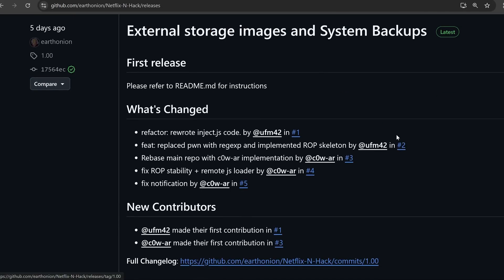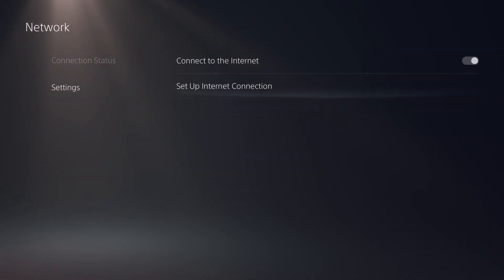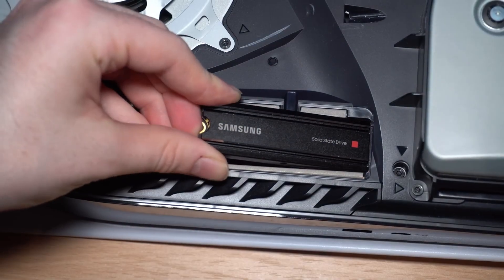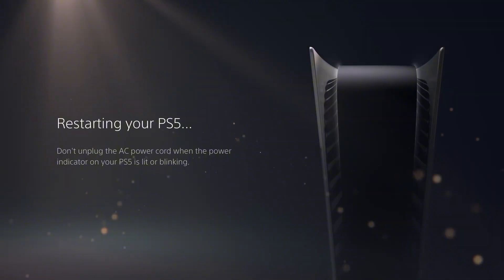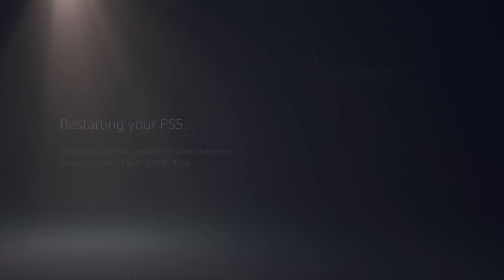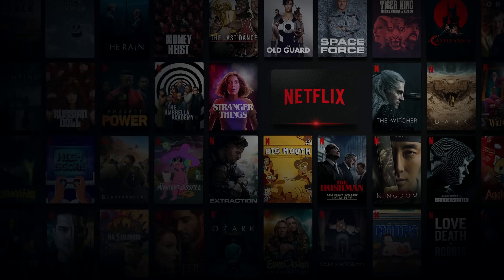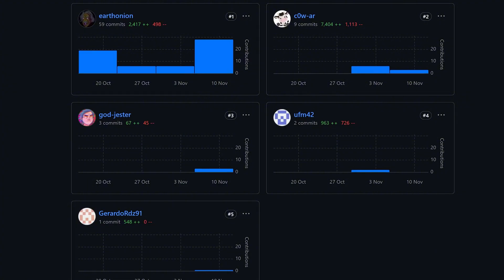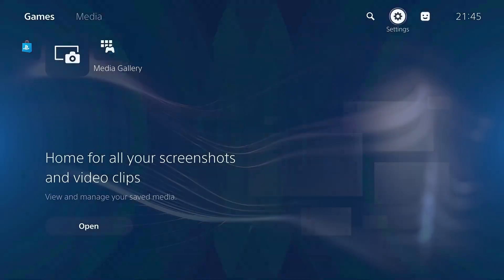PS5 Netflix Jailbreak is here! (Full Setup Guide)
We can now Jailbreak the PS5 via the Netflix application and we can install it on non-Jailbroken consoles without restoring a backup file!

Timestamps:
0:00 - Intro
0:52 - Setup
1:35 - Installing with Backup
3:57 - Installing with M.2 Dive
8:24 - Installing with Jailbreak
9:19 - Network Settings
11:16 - Jailbreaking with Netflix
14:41 - Local Proxy Setup
17:24 - Installing PS4 & PS5 apps